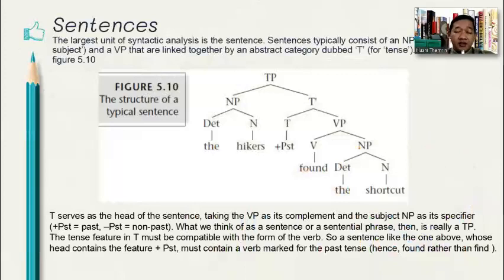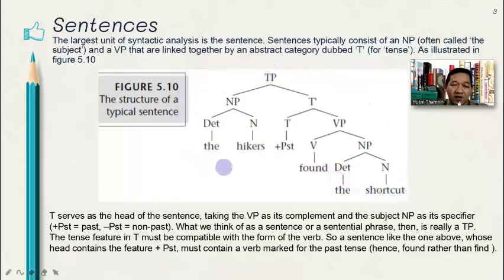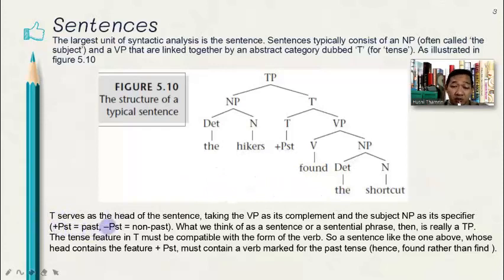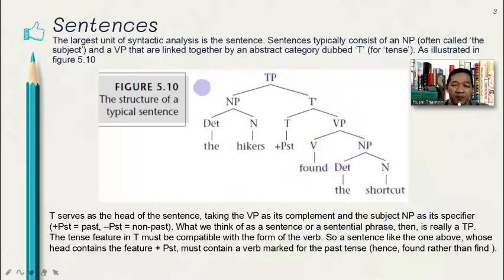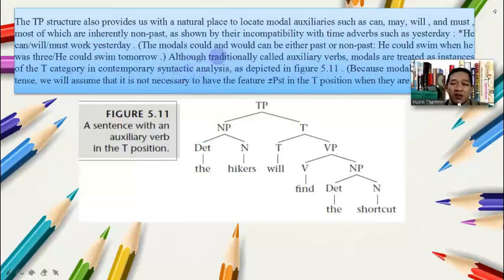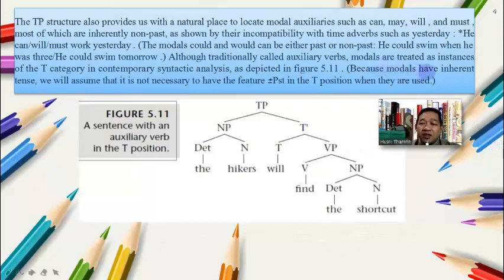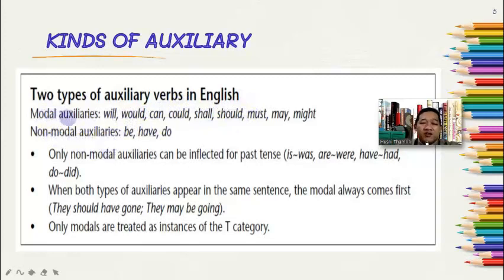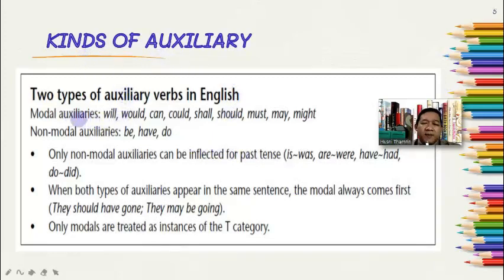Sentence Syntax Analysis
Syntax persfective